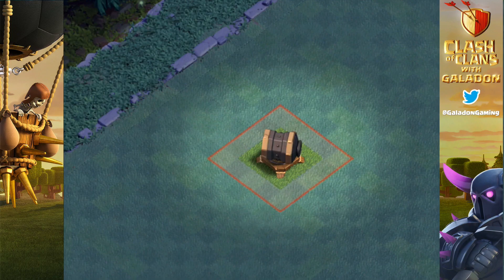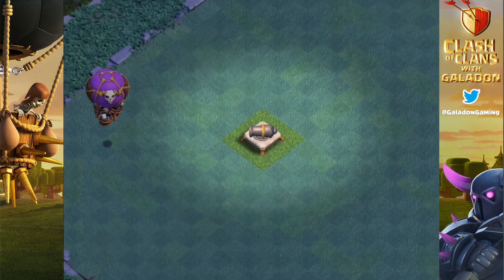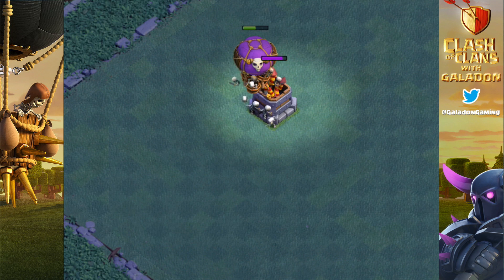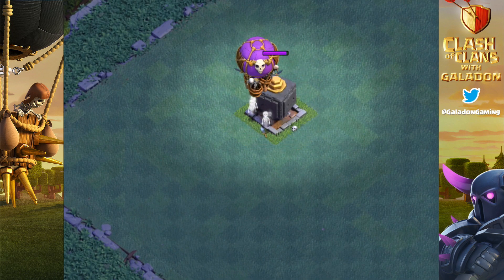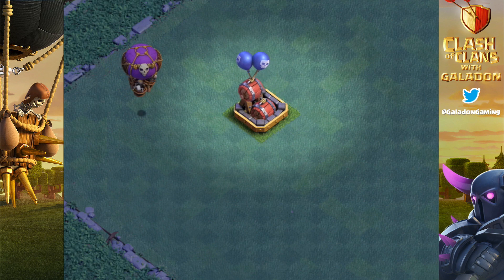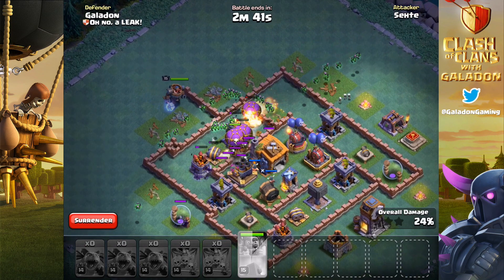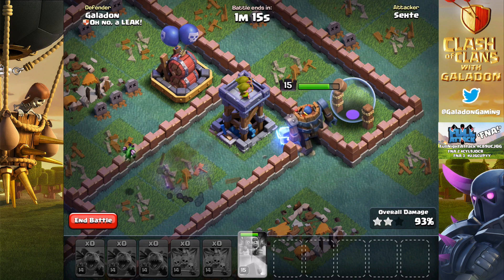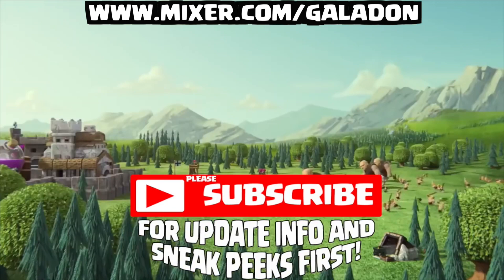Drop Ship Strategy! Builder Hall 7 MAX Defenses vs. the Drop Ship in Clash of Clans UPDATE!